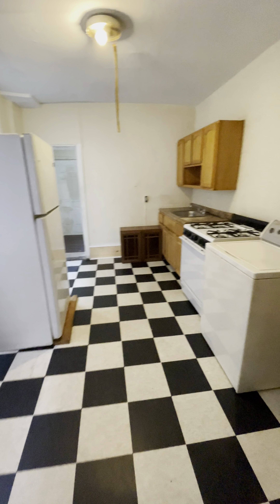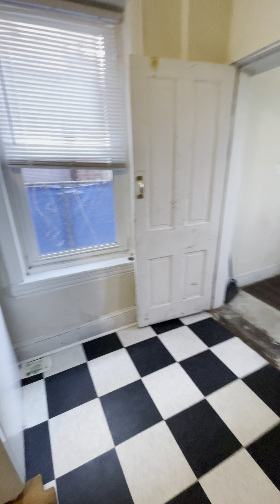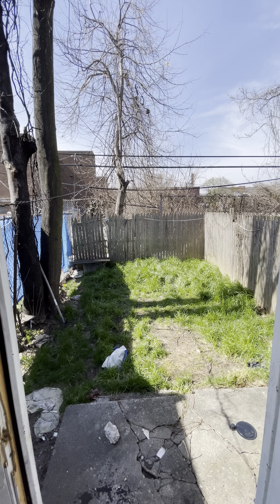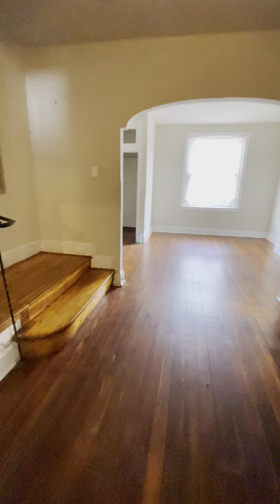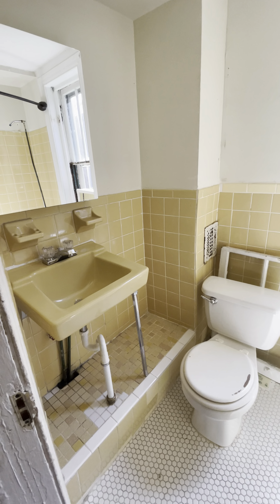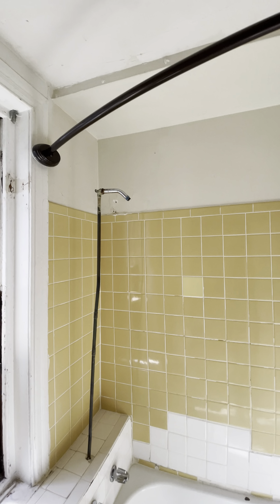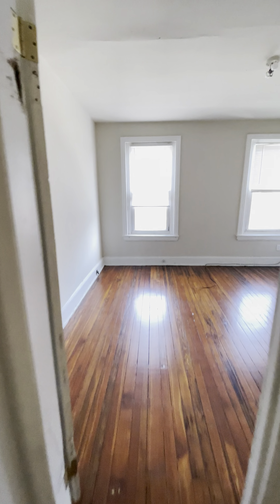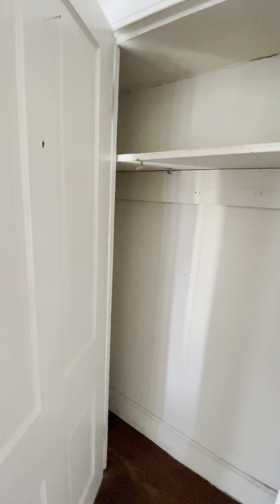1843 Brunner St - 3 bedroom house in Nicetown, Philadelphia